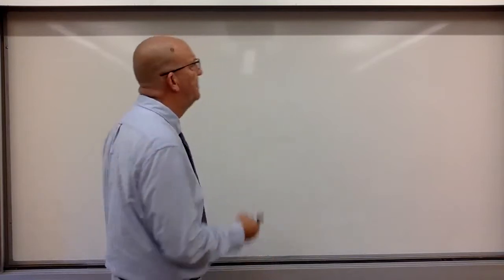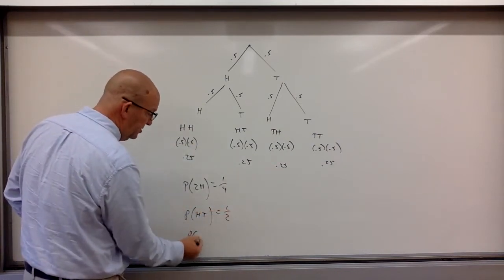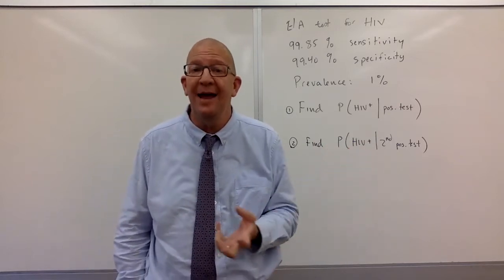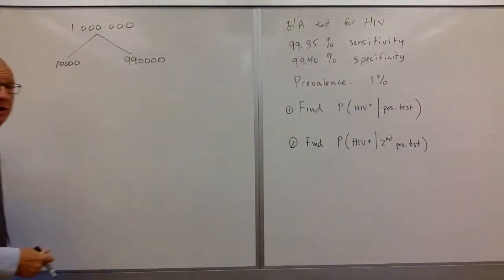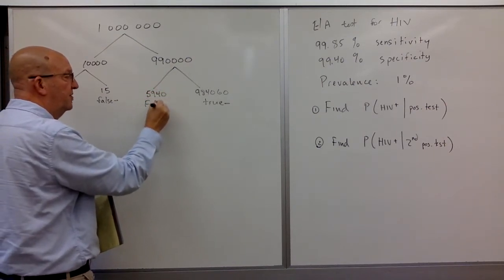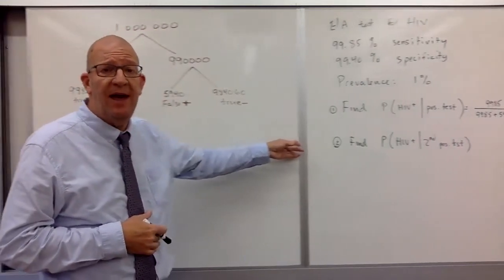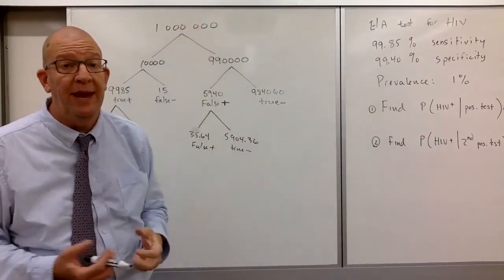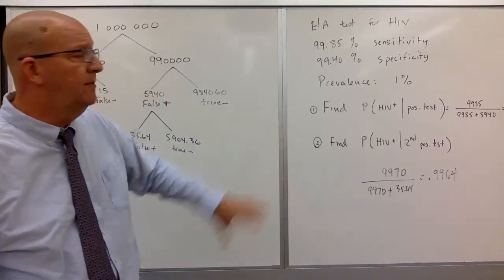EIA test probabilities with natural frequencies and conditional probabilities